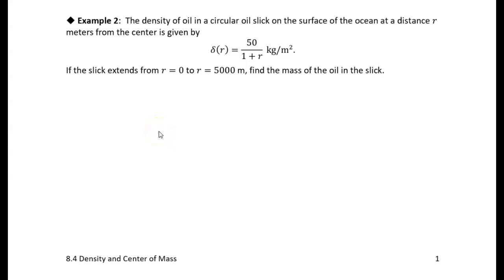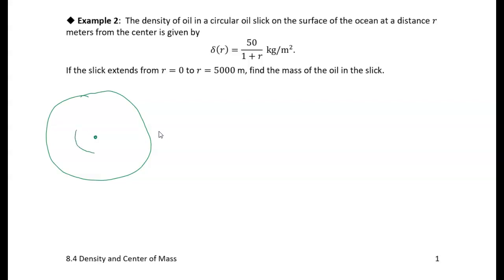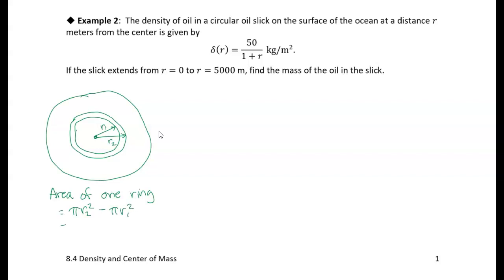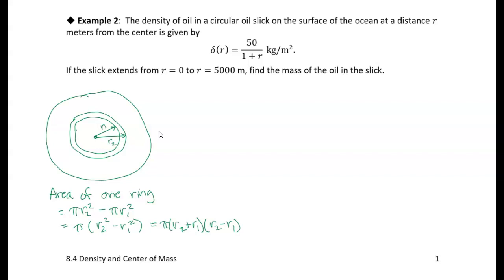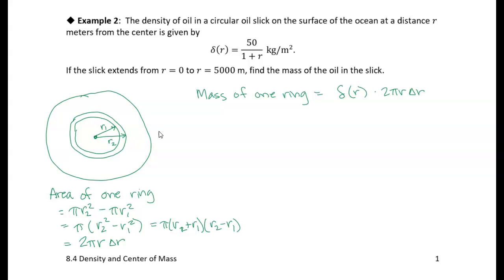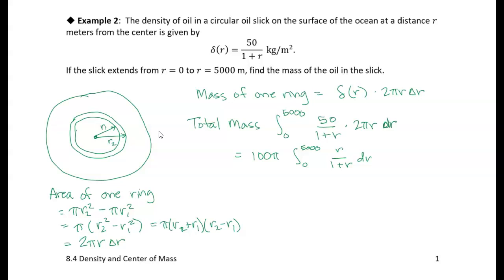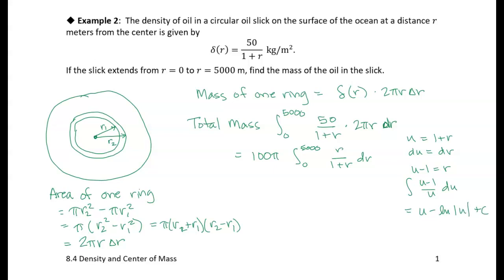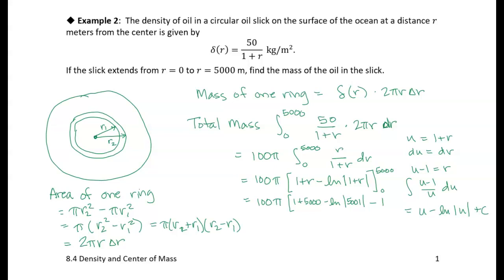8.4 Density and Center of Mass: Example 2